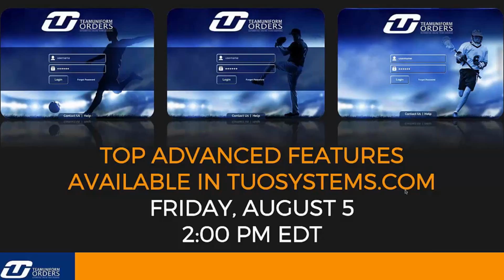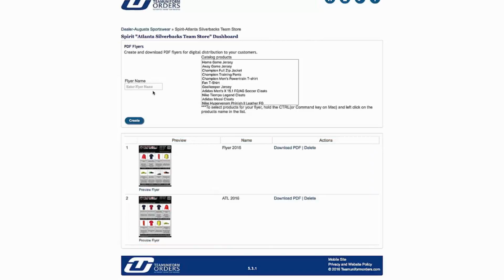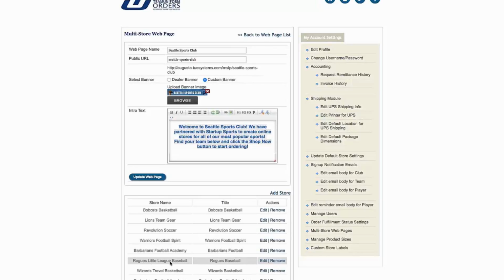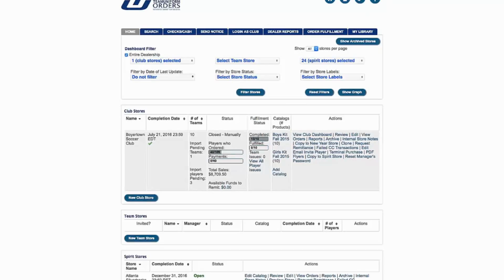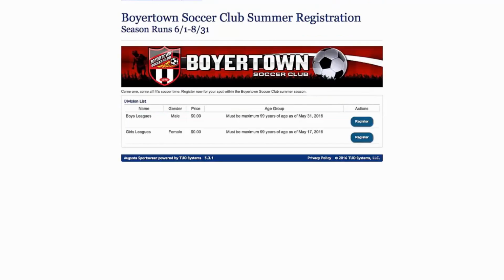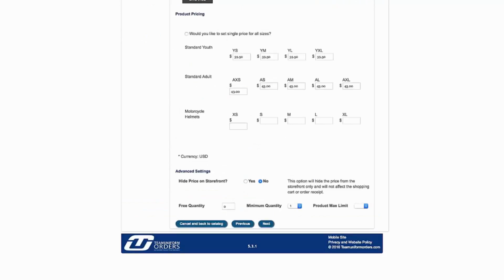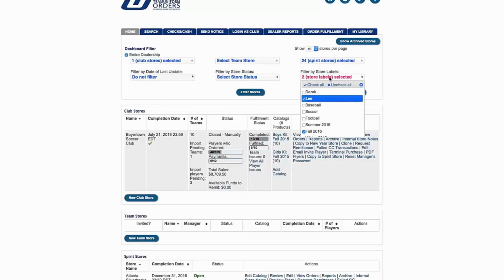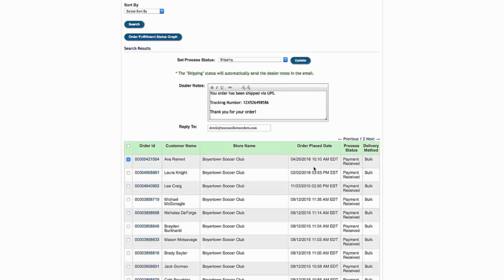TUO_WeeklyWebinar_08_05_16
Advanced Features of Tuosystems.com.